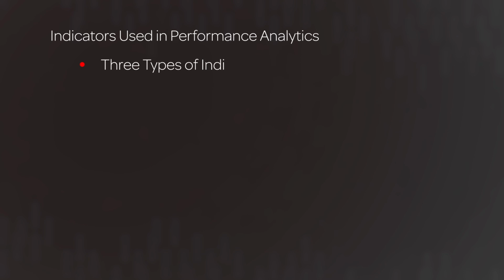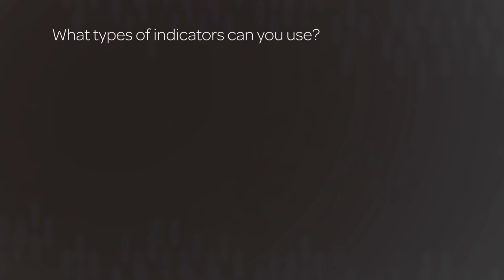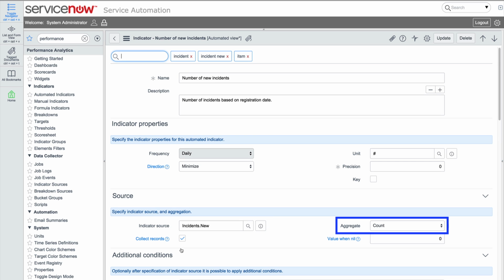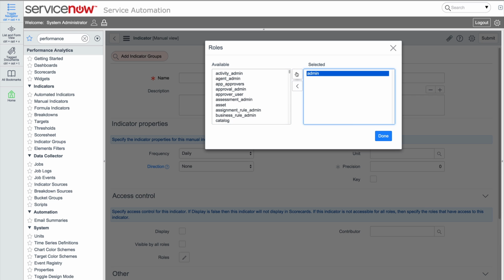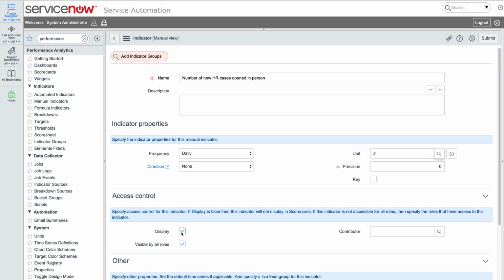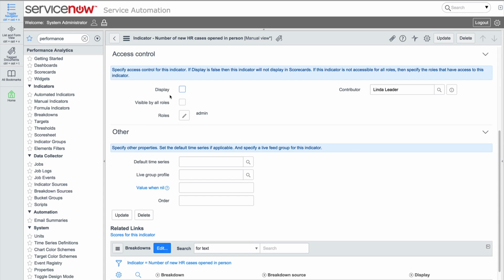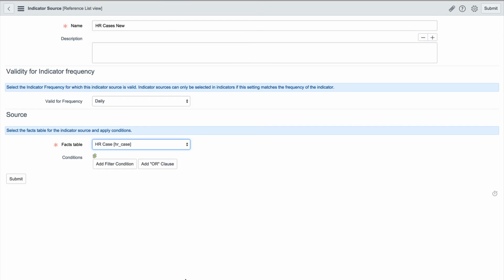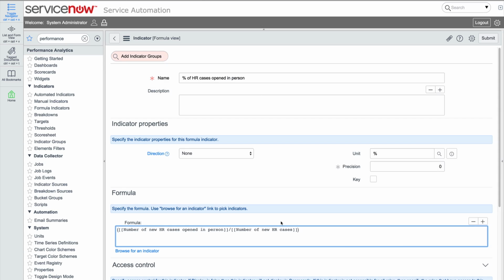Performance Analytics | Create Your First Indicator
Explains the different types of indicators that you can create for Performance Analytics in the ServiceNow platform, and demonstrates the process for creating a manual indicator, then converting it to an automated indicator.